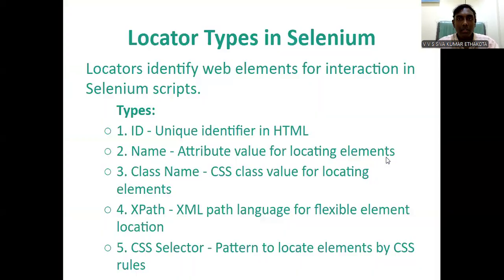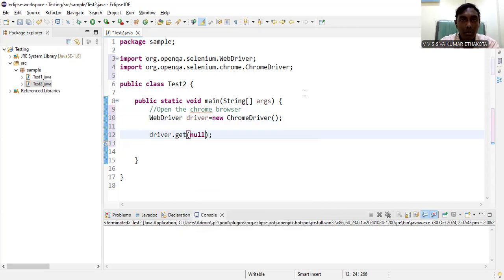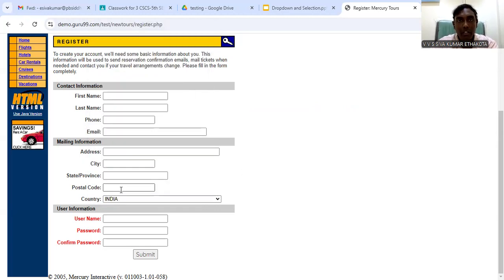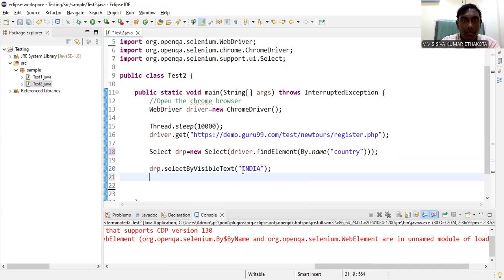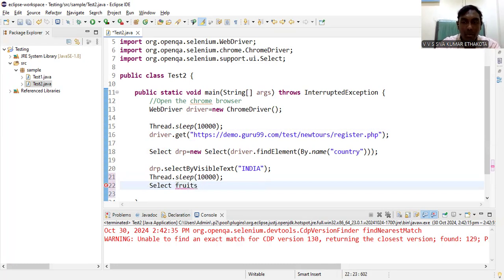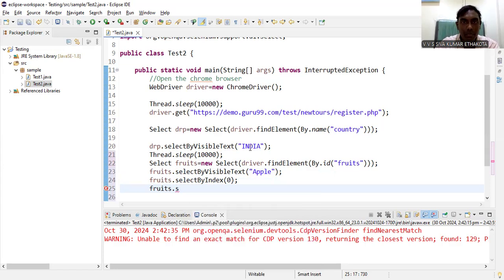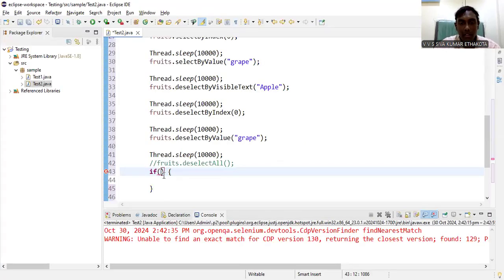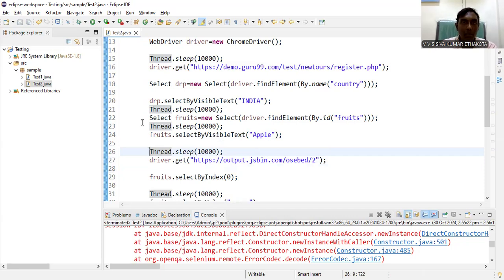Selenium Dropdowns & Selections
Handling Selenium Dropdowns & Selections